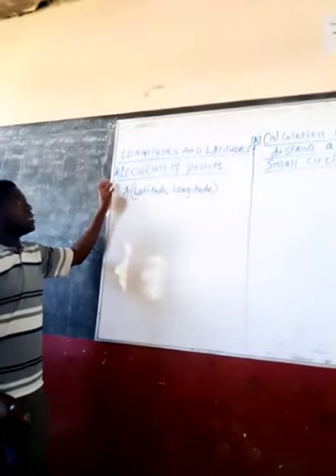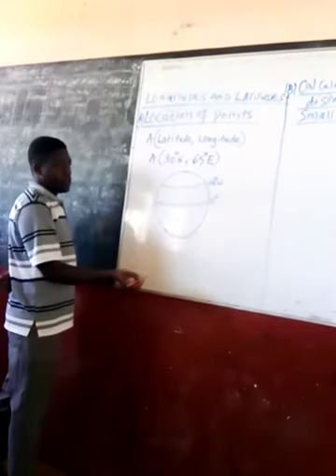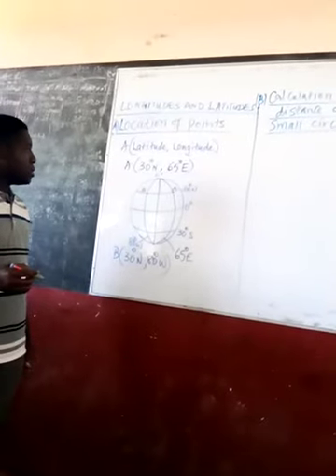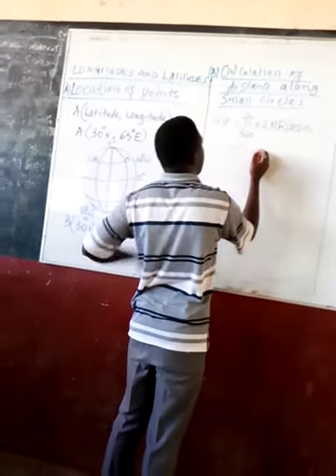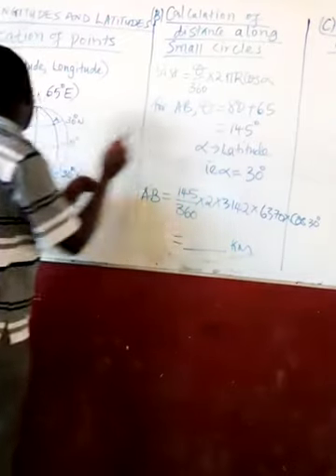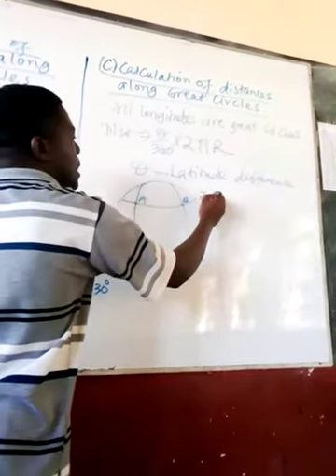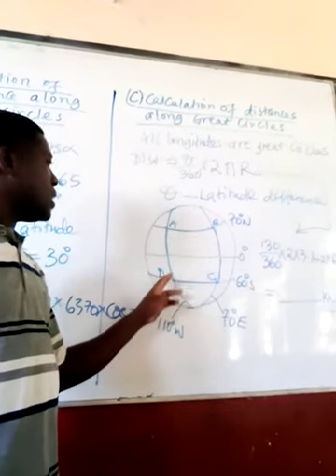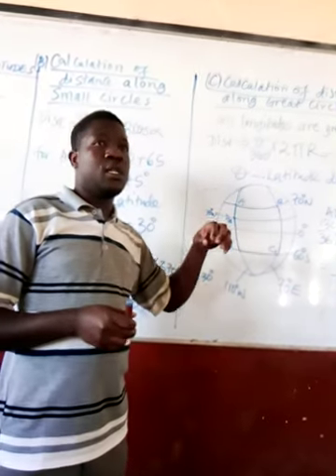Maths made easier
Learn longitudes and latitudes at the confort of your room